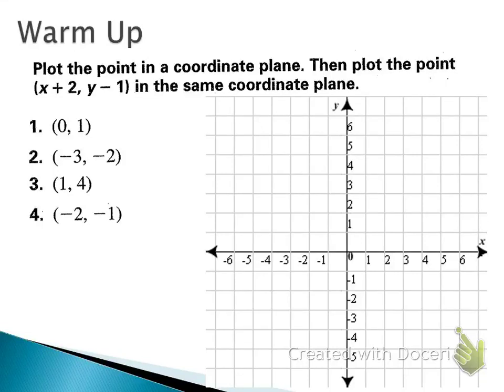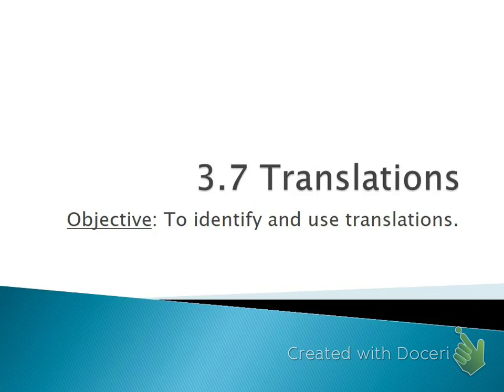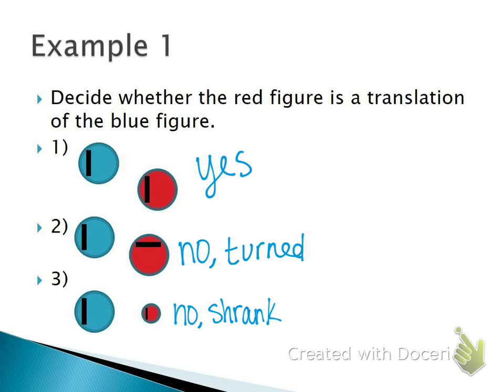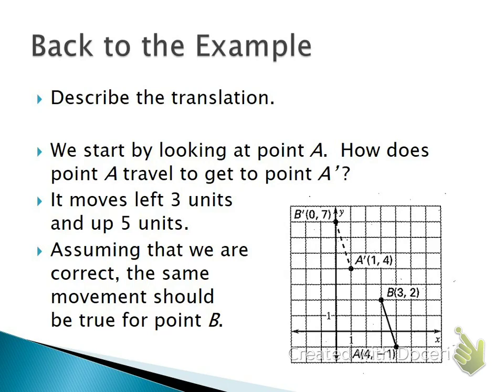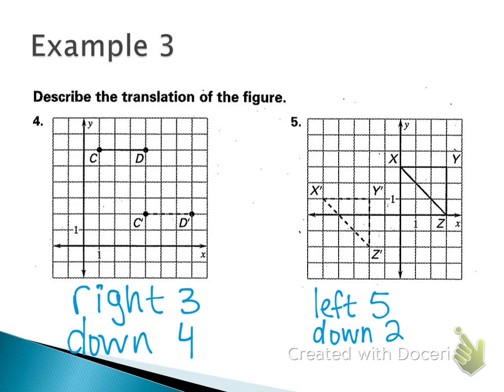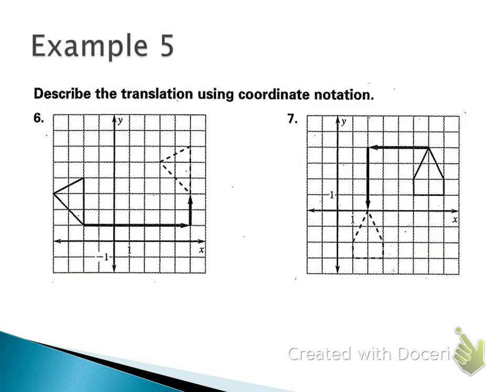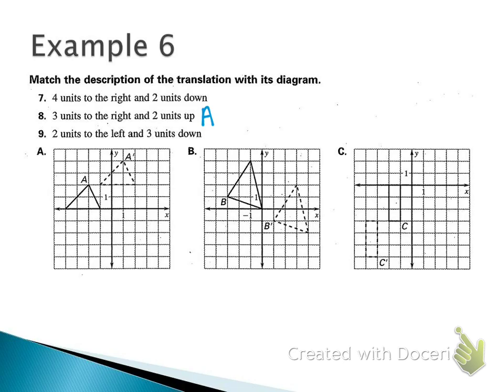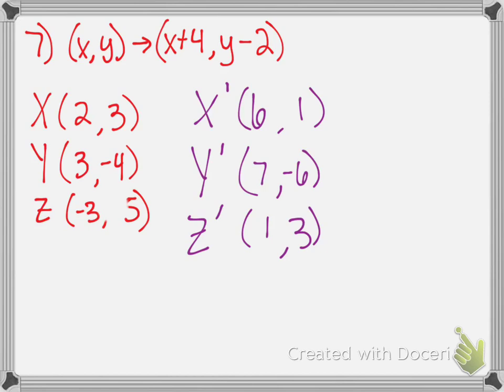Geometry 3.7 Translations Notes